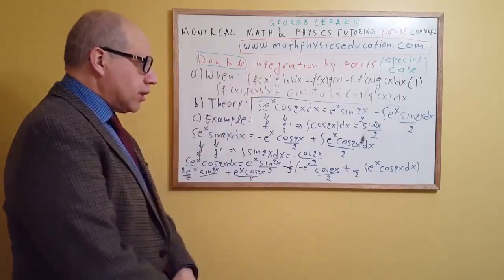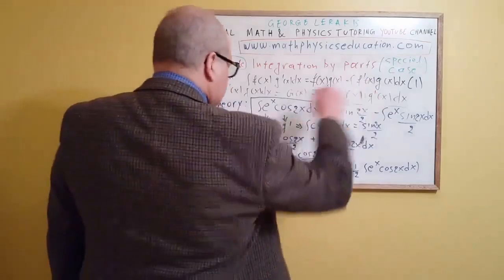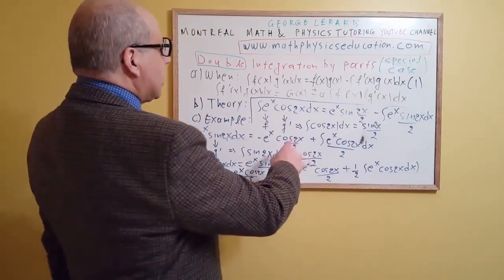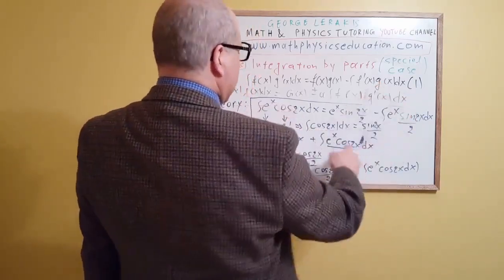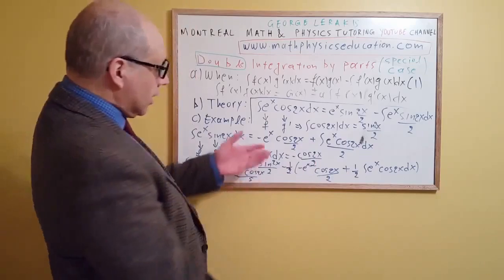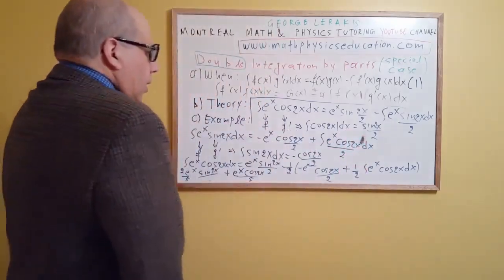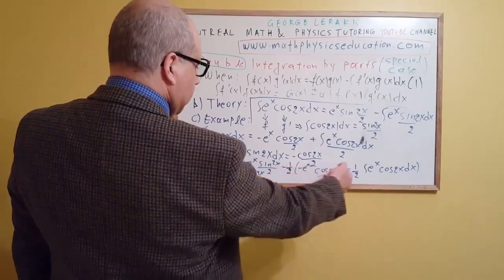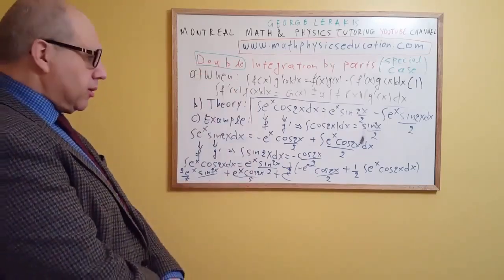Integration by parts twice Loop case